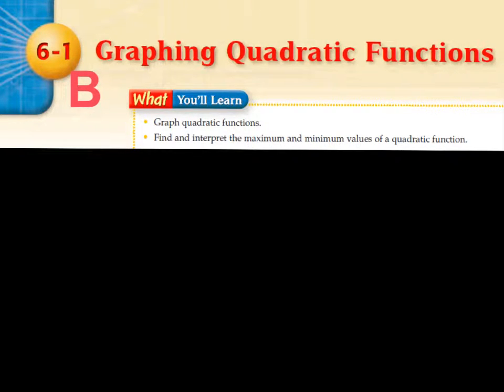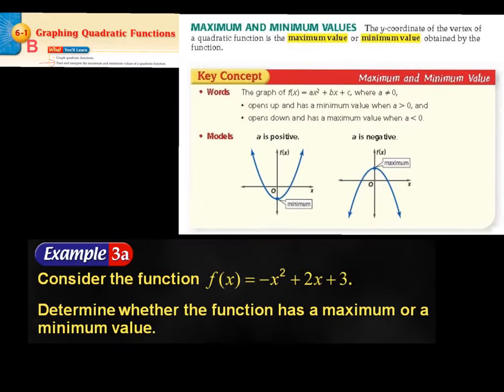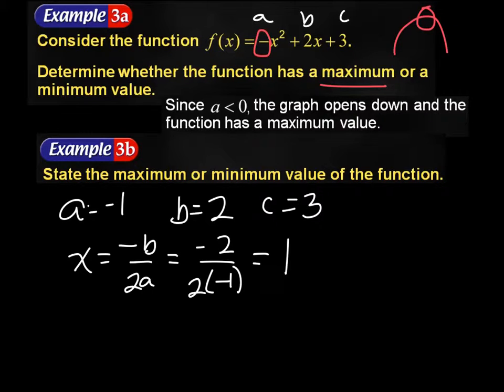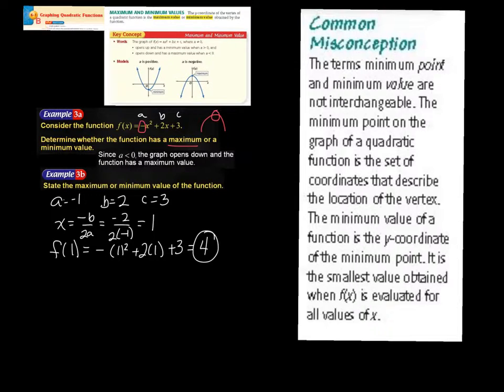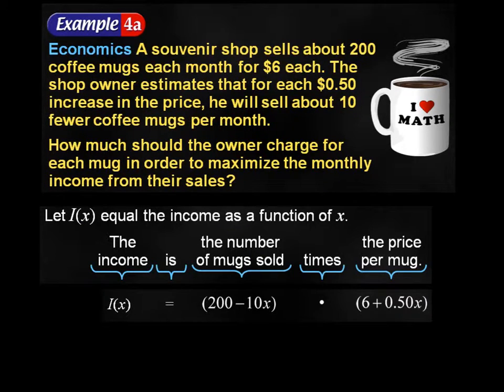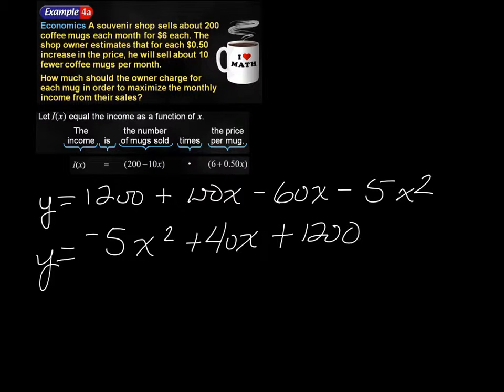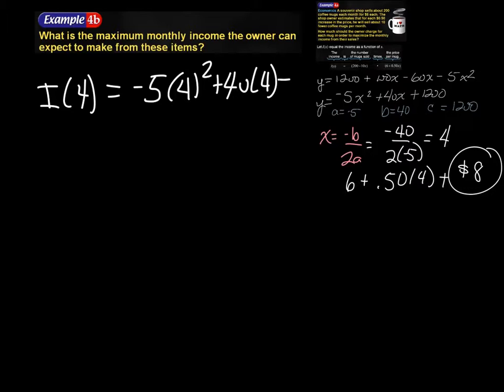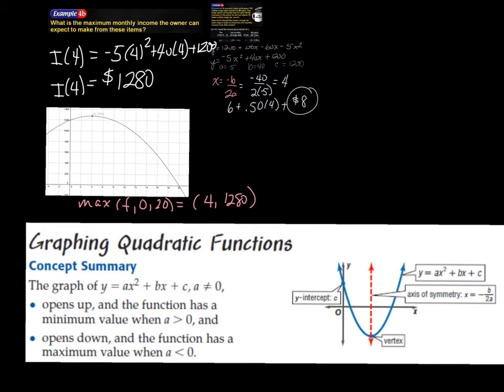6-1B Max Min Quadratic Functions